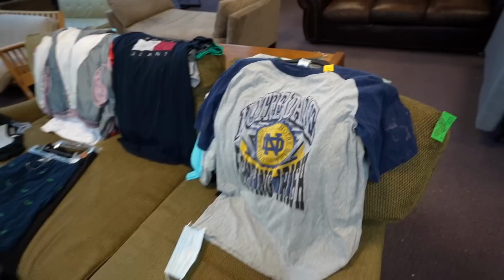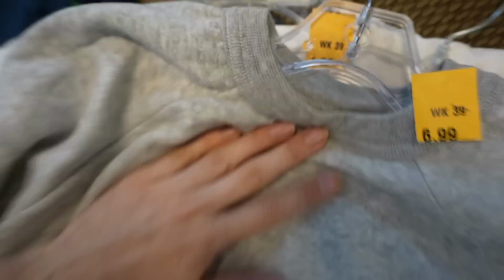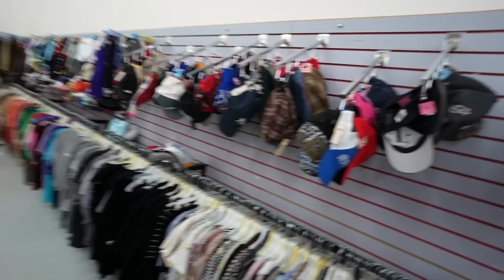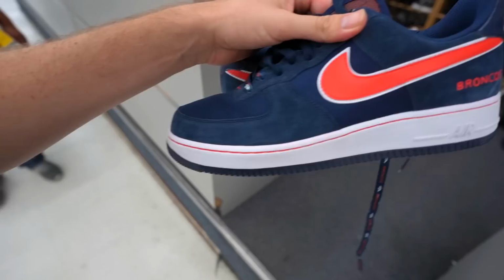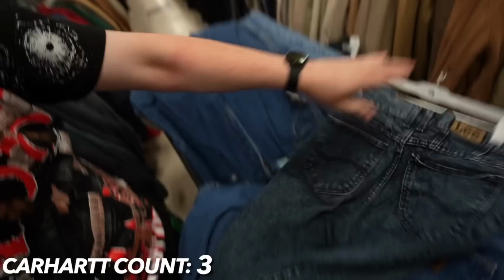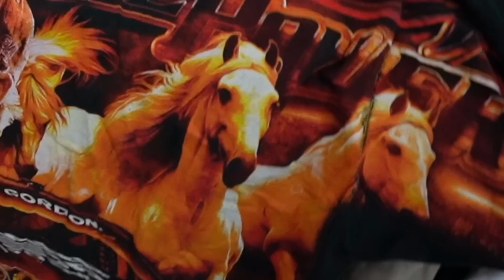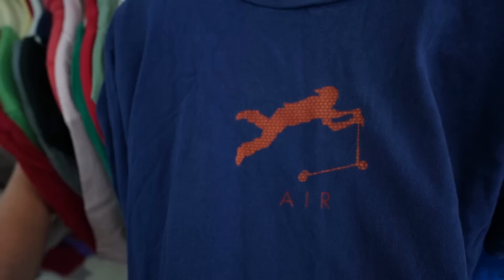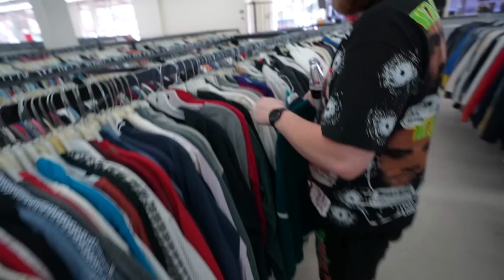I Found 20 Pairs of Carhartt Jeans in the Thrift! Dior, Nike, & More! Trip to the Thrift #421